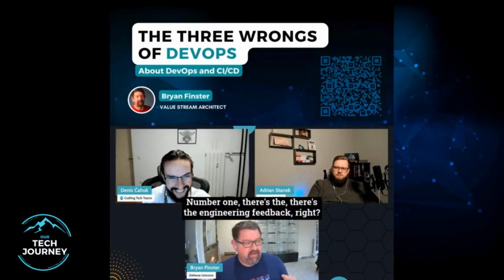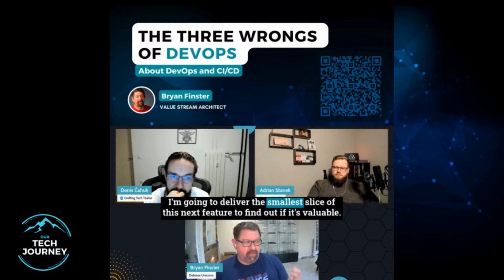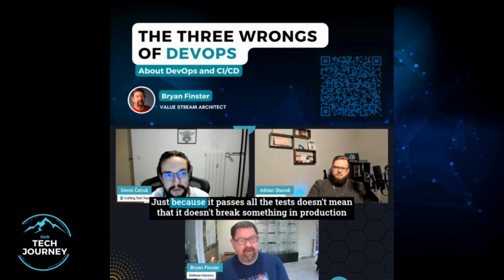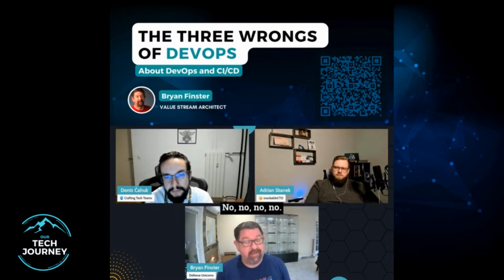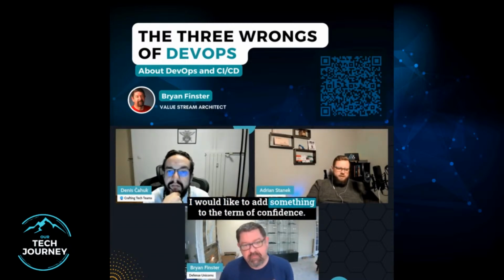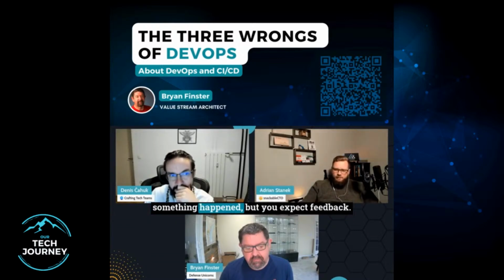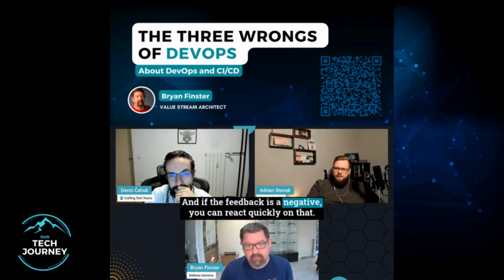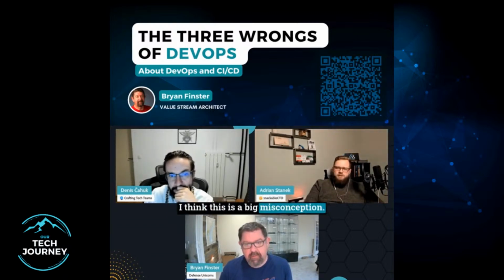Daniel Moka: EXTREME PROGRAMMING deep dive—Our Tech Journey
🔮 Many of you practise extreme programming nowadays.

Some without being aware of it.
This wasn't the case 20 years ago.
We've indeed come a long way.

We have a special episode for you on next week's Our Tech Journey.
Joining us is @Daniel Moka, extreme programming advocate and test-driven development advocate.

📆 𝗪𝗵𝗲𝗻?
Thursday, 1 February 2024 | 16:00 CET | 10:00 AM EST | 7:00 AM PST

Our Tech Journey streams are heavily 𝗮𝘂𝗱𝗶𝗲𝗻𝗰𝗲-𝗱𝗿𝗶𝘃𝗲𝗻.
We will have a general agenda so you can discover new things.
- modern XP disciplines
- coaching and challenges with adoption
- how to overcome resistance
- success stories

The rest we leave in your capable hands.
Comments, DMs, notes, threads. Even hotseat joining live on stage.

These are all different ways that our audience have shared their magic in these live episodes.

Wish you a healthy, fulfilling weekend. —Denis

♻️ Reposts are appreciated, let your fellow developers, extremeprogramming and tdd enthusiasts know about this

🏔 OTJ is being streamed on many platforms included twitch, youtube, linkedin and substack.